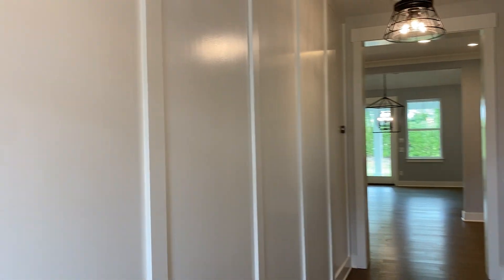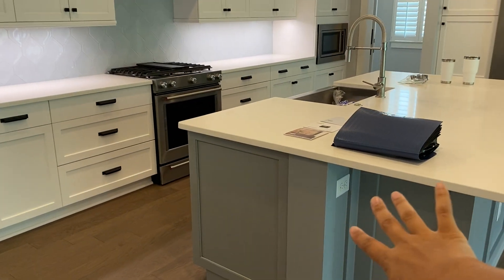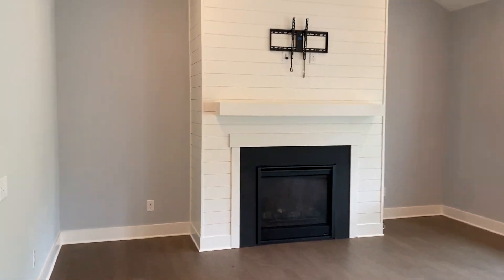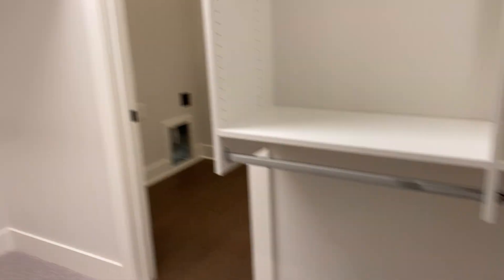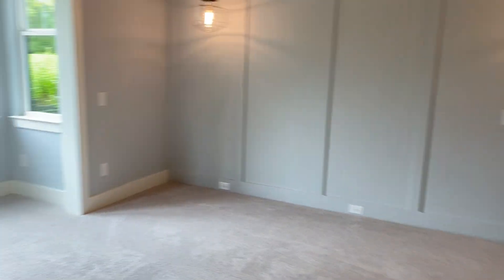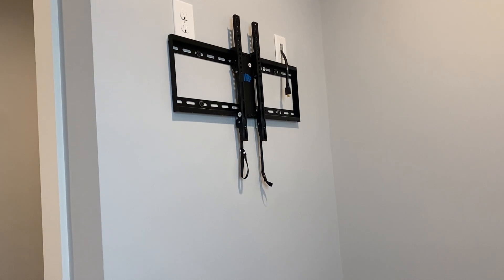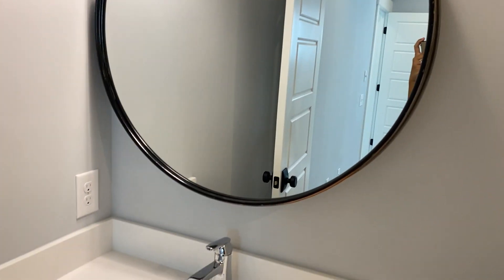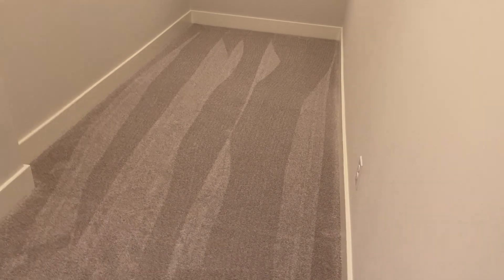We Moved! Empty House Tour!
Also, if you're reading this, head to my instagram to see another announcement we made. ;)